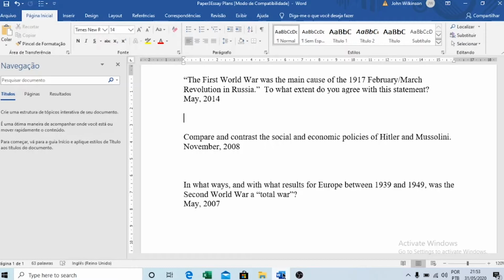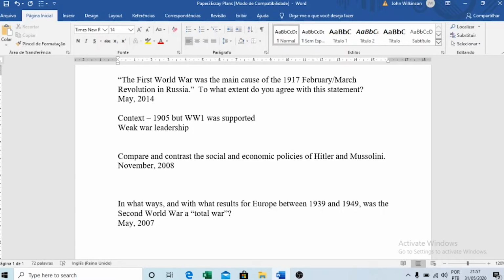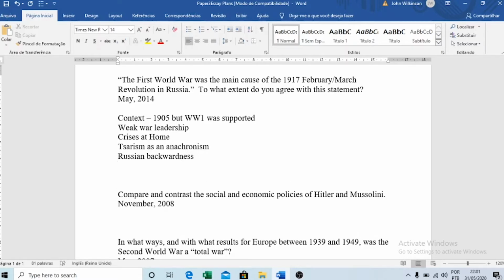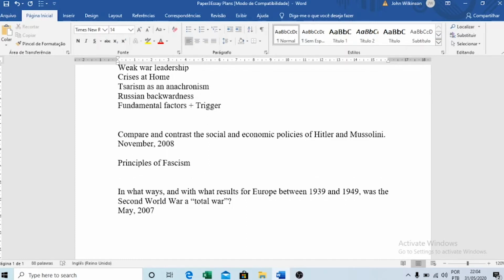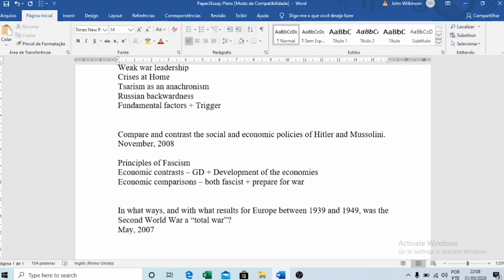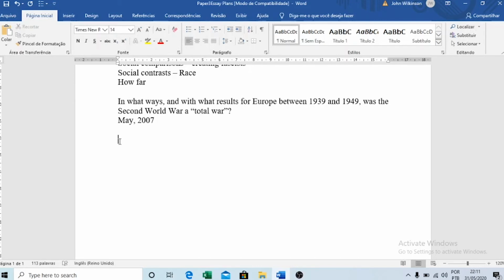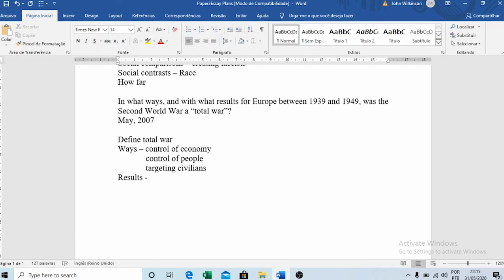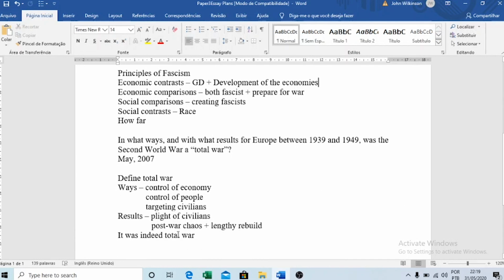3 essay plans from paper 2 - IB Diploma